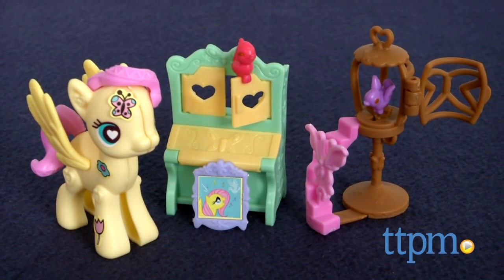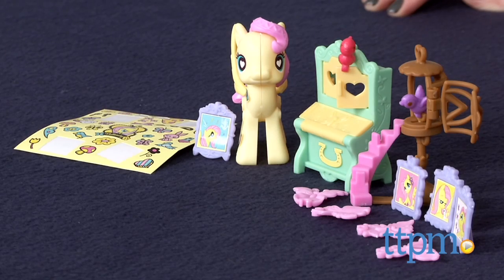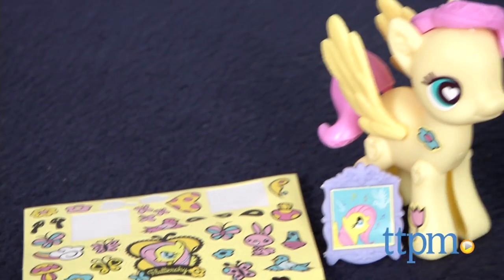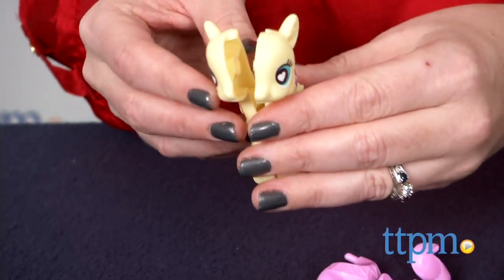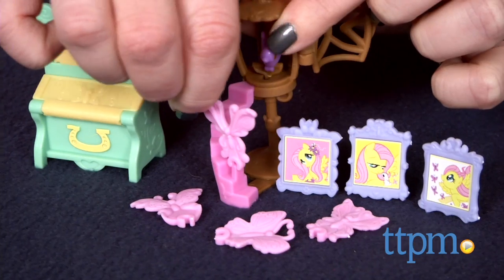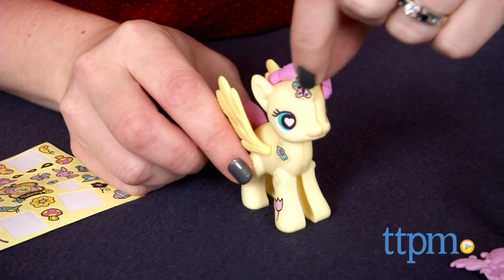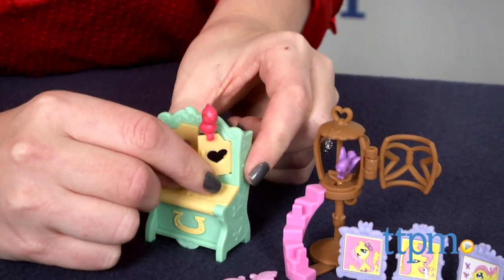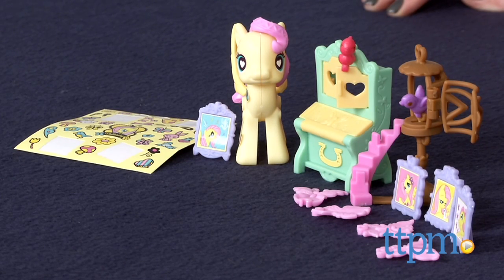My Little Pony Fluttershy Cottage from Hasbro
With My Little Pony Pop Fluttershy Cottage Decorator Kit, kids can customize their own Fluttershy figure and cottage scene. For full review and shopping info

Product Info:
Just pop the Fluttershy pony body out of the frame, snap it together, and add Fluttershy's hair, tail, and wings. Decorate Fluttershy with the included stickers and set up a cottage scene using the 12 included accessories. Pieces from other My Little Pony Pop kits, sold separately, can be added to Fluttershy for mix-and-match fun.